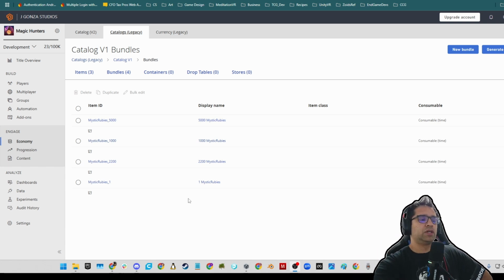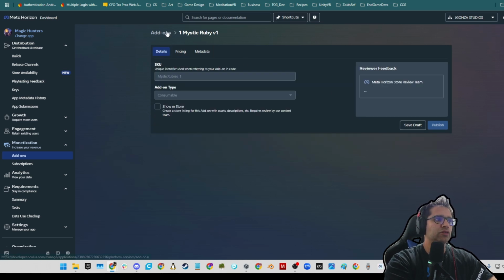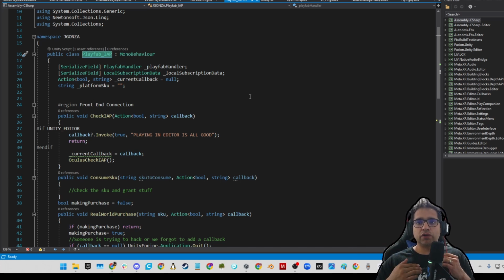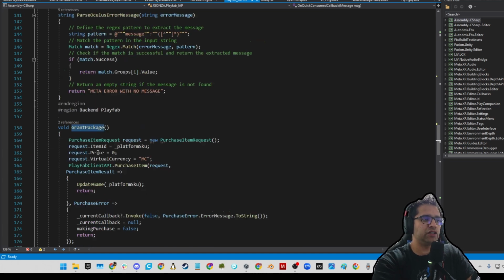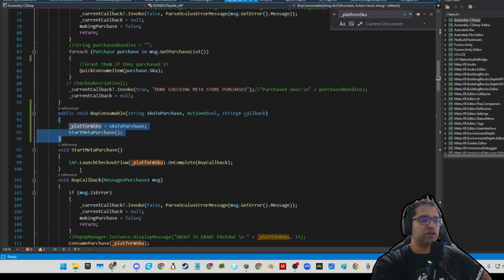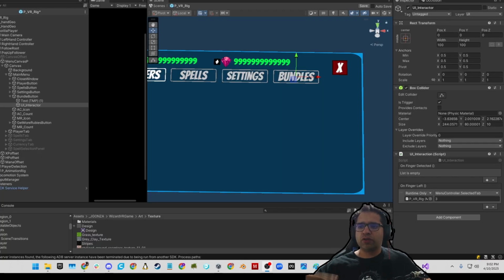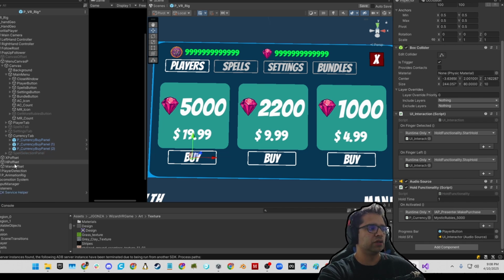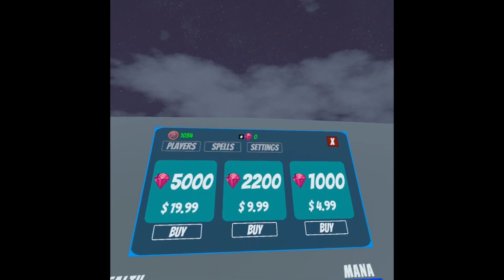Meta In App Purchases with Unity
0:00 Intro
0:30 Tip #1 (Skus)
1:00 Playfab Bundles
1:30 Meta Data Use Checkup
2:20 Setting Up Meta Addons
5:00 Tip #2 Bundles
6:45 Unity Set Up
7:17 Tip #3 IAP set up
9:00 Why all the info?
11:30 PreCheck for IAP
14:20 Meta IAP api
15:20 Tip #4 Huge Save!
18:20 Tip #5 Meta String Response
19:35 Tip #6 Consuming IAP
21:18 Granting the bundle on Playfab
22:20 Review
23:00 UI set up
24:15 Tip #7 test users on Meta
26:11 UI Functions
29:00 Event Channels
31:40 In game Demo